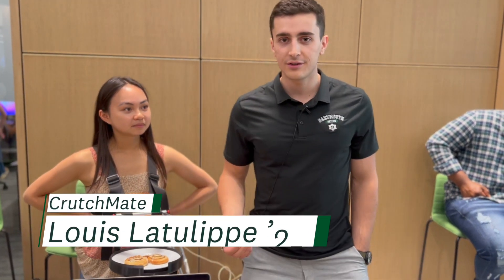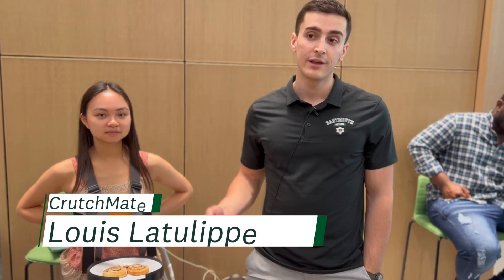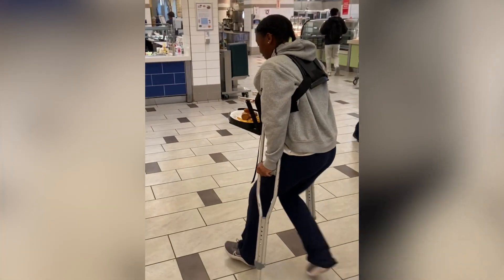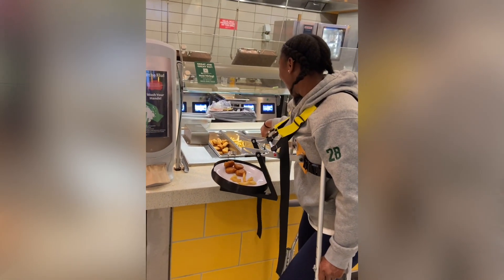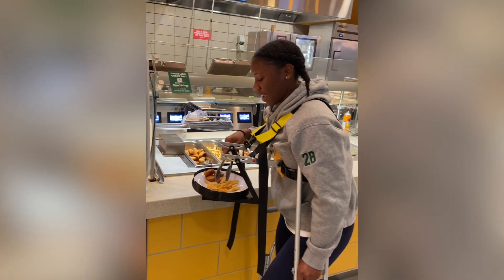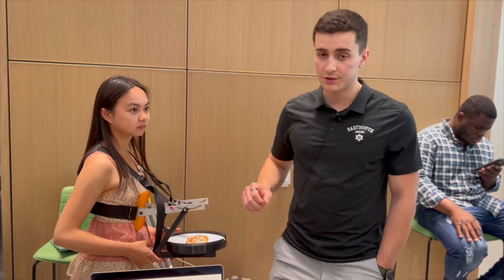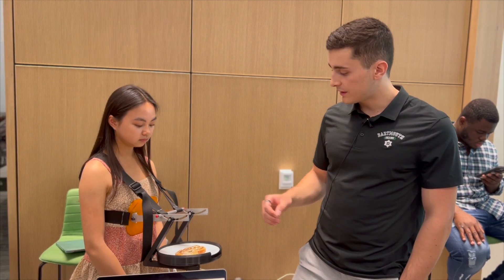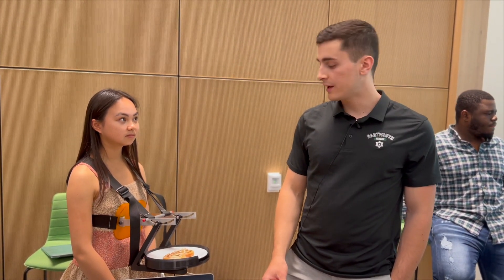Dartmouth Intro to Engineering Project: CrutchMate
A team of Dartmouth students in "Introduction to Engineering" built a hands-free food tray designed for students on crutches to independently carry their food at the dining hall.

Team members: Louis Latulippe, Josh Meise, Chloe Taylor, and Chris Zhao